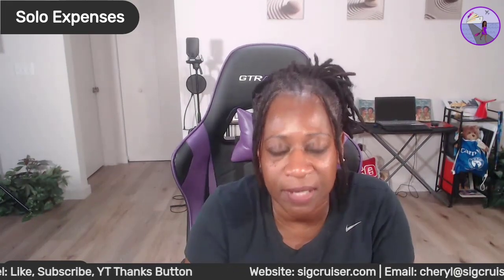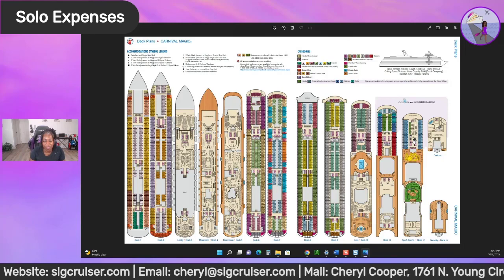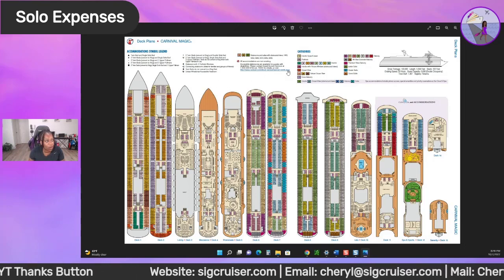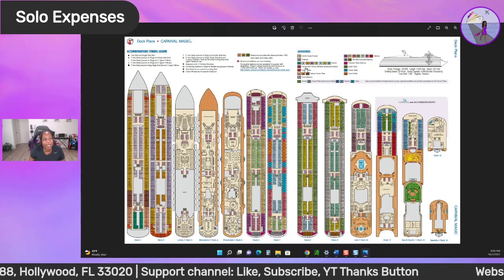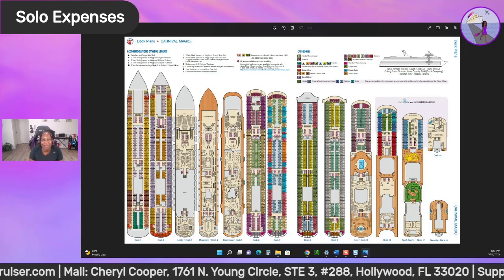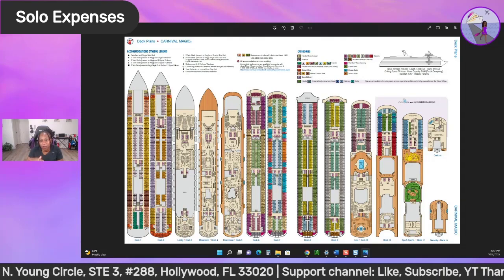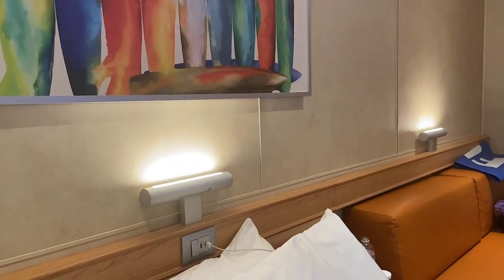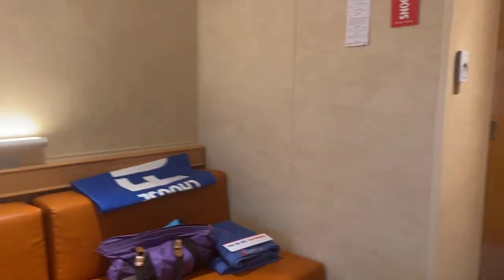Solo Cruise Vlog | Vlogtober Day 3: Recommended Carnival Solo Cabins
Solo Girl Travel Vlogs: Another question I get asked is about affordable rooms on Carnival while paying double occupancy. I share three cabin categories that I have booked myself. I share a clip of one of the categories as well!

Join me in my SIGCRUISESHAPE2022 countdown to the CarnivalCelebration!
Cabins that arecomparable to solo cabins on Carnival.

Drop a note in the comments if you have any questions about solo cruising, gluten-free cruising, or taking a CarinvalCruise. Also, let me know if there's a solo cruise travel topic you would like for me to cover!